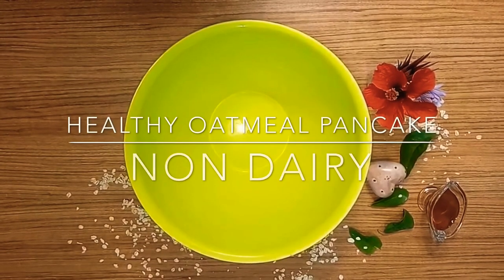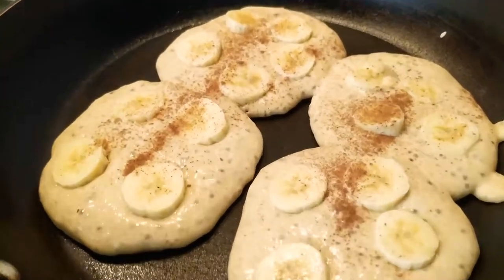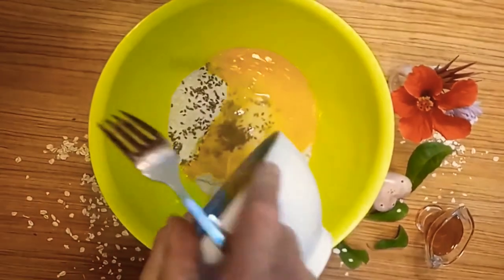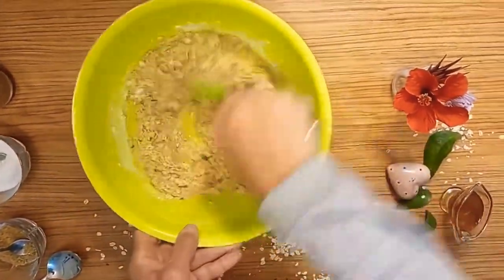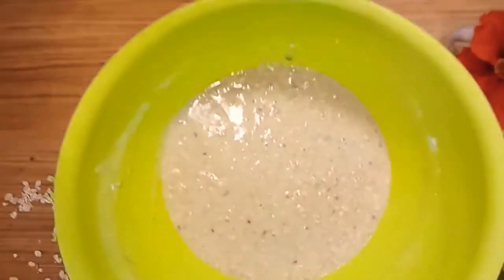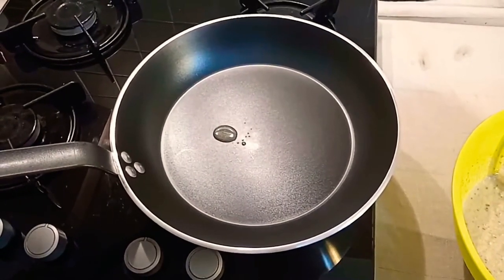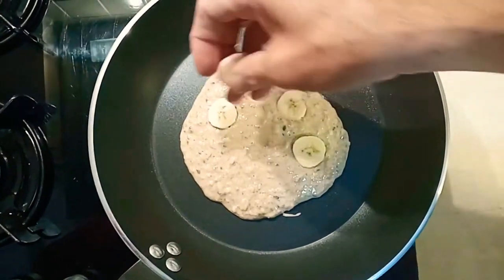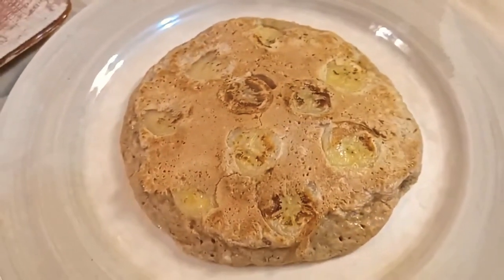How to make Oatmeal Pancake (Gluten Free)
Wellcome to my channel. My name is Pierre.

In this video i am showing you how to make an easy and fibre rich pancake with bananas and honey.

- 2 cups of rolled oats
- 1,5 cup of rice flour
- 1 full cup of oatbran
- About 10 gr of flaxseeds
- 2 whipped organic eggs
- 30 cl of gluten-free beer
- 30 cl of sparkling water
- 10 gr of baking powder
- 15 gr of brown sugar
- 5 gr of himalayan salt
p.s.: 1 table spoon of oil olive oil or coconut oil your choice.